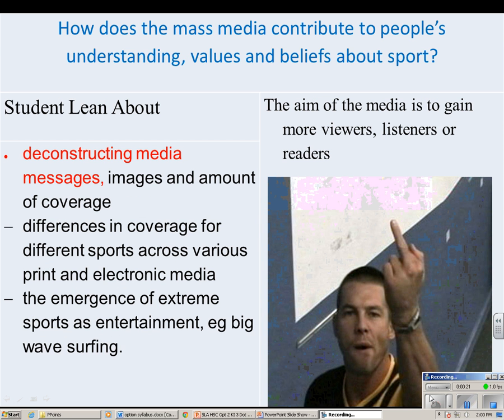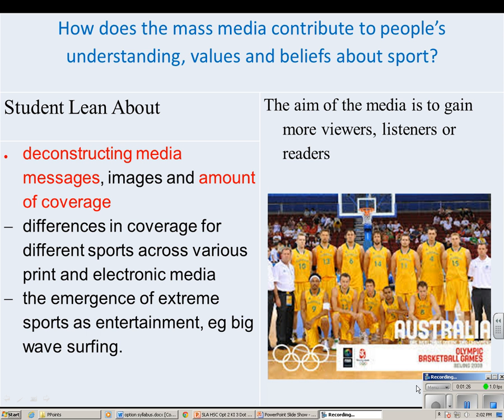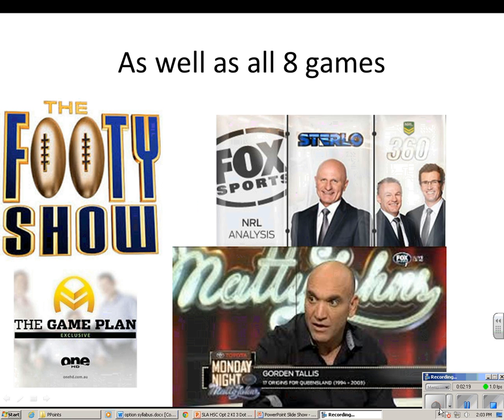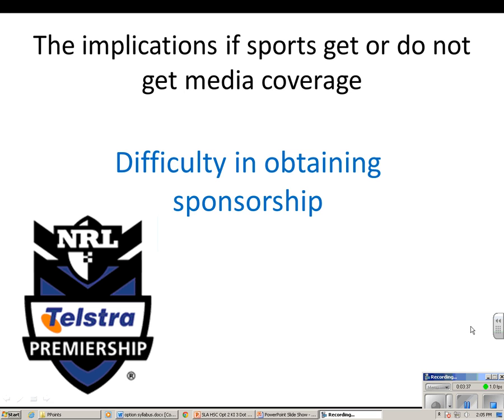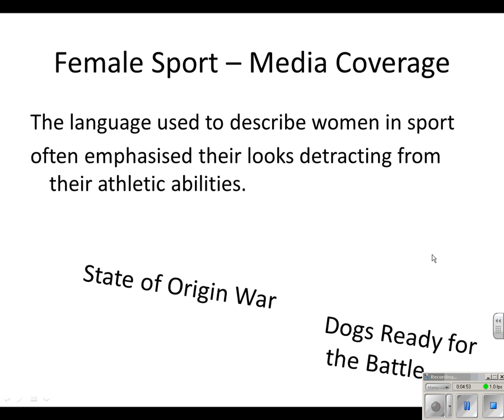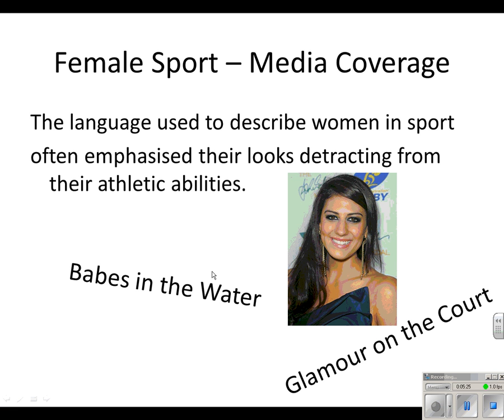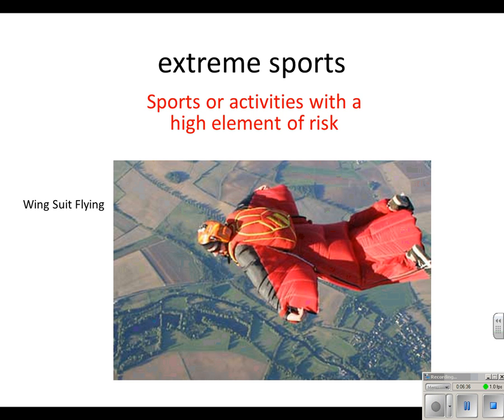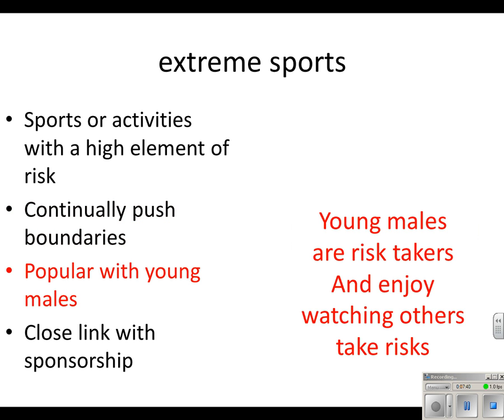HSC PDHPE Option 2 deconstructing media messages, images and amount of coverage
• deconstructing media messages, images and amount of coverage
 differences in coverage for different sports across various print and electronic media
 the emergence of extreme sports as entertainment, eg big wave surfing